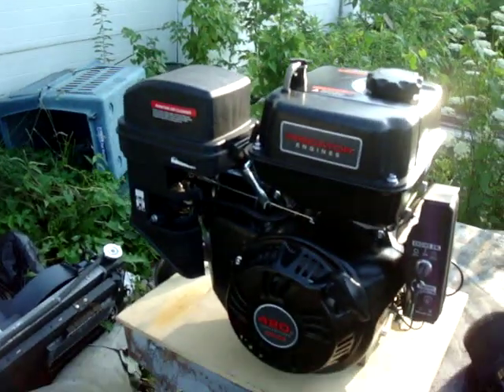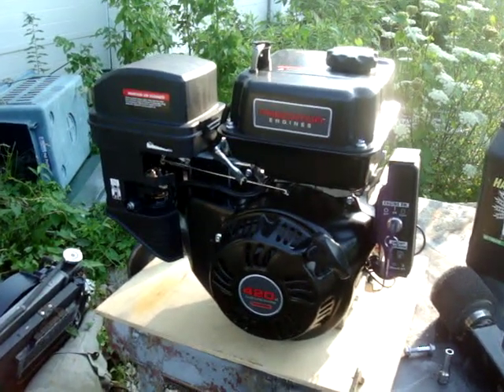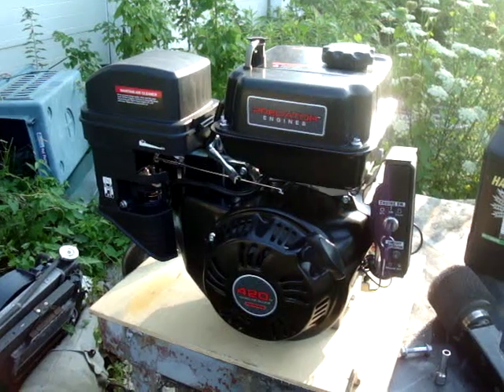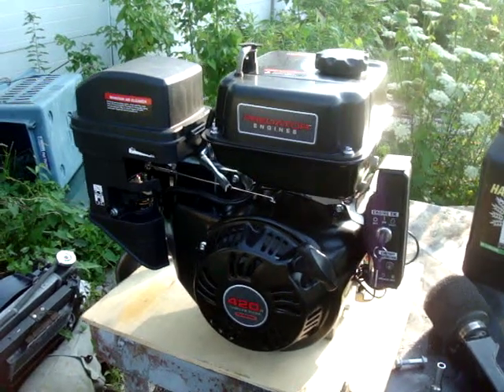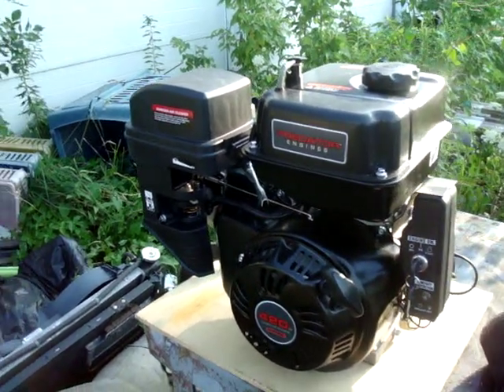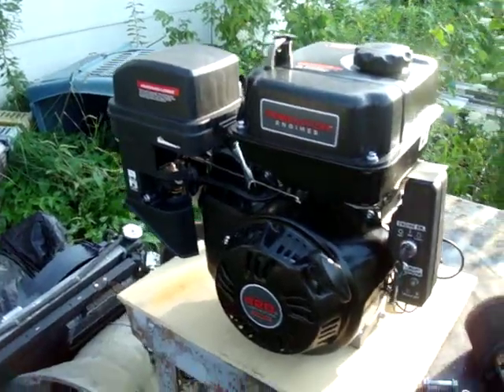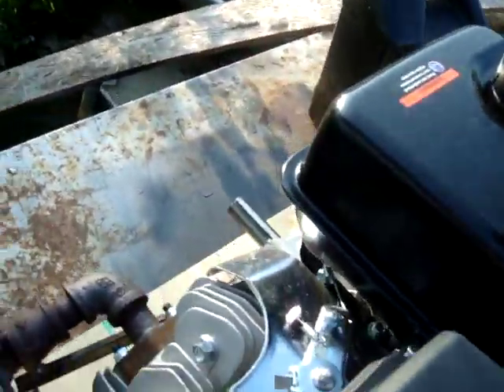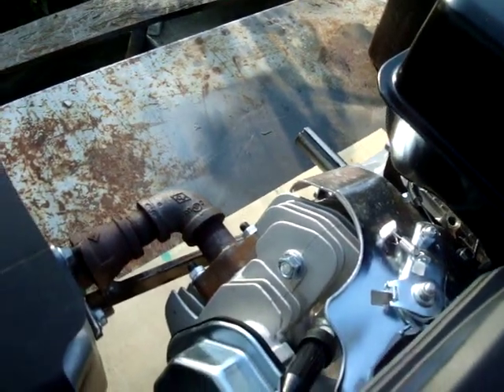Harbor Frieght Predator 13 hp engine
This is the HF Predator engine I am installing in my Yamha G9 golf cart.Actually the second one.The first one never ran quite right.I always had an issue with the idle side of the carb.Then the coil died.I was going to buy a coil,but since it was under warranty I took it back and got another one.This runs excellent! Very satisfied after installing it in my cart.